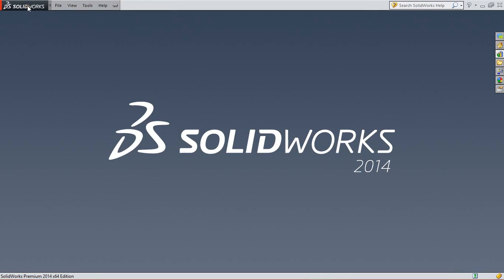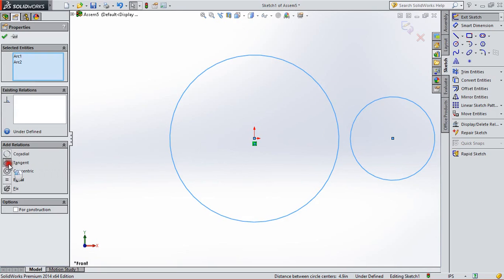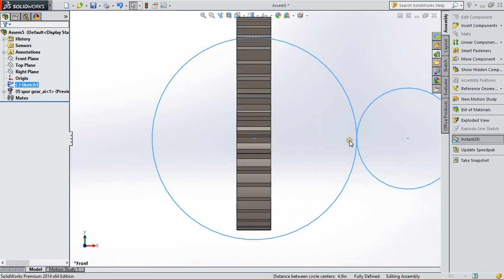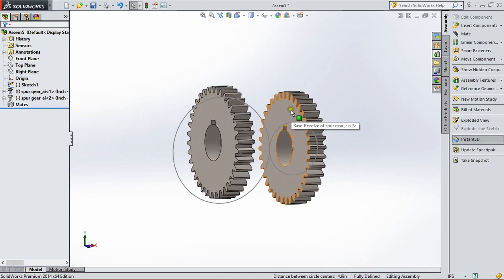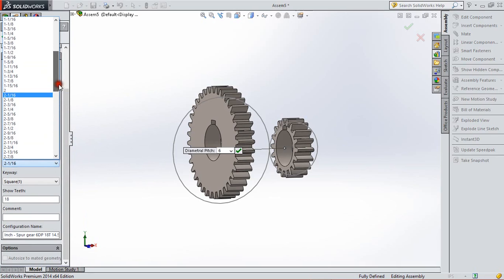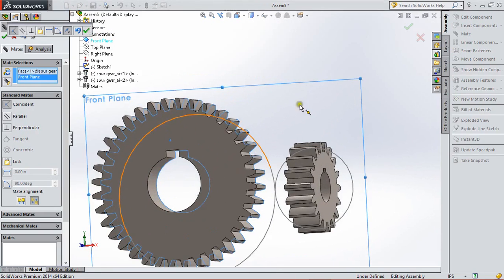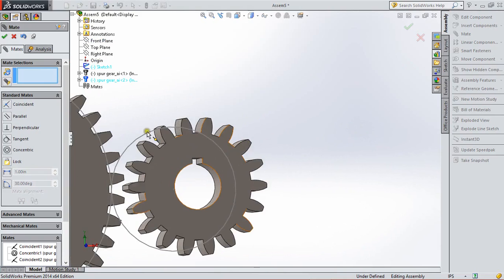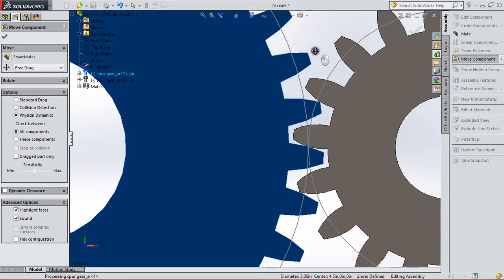SPUR GEAR DESIGN with SOLIDWORKS TOOLBOX 2014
This is the video on Spur gear design using Solidworks 2014. it is one of the simplest method to design a gear system using Solidworks Toolbox.

This is our first video so apologies for some mistakes if there any.
Please encourage us by giving your valuable suggestions and topics of future videos.

Video by: Dhruvdeep Gangwar & Ravi Choudhary